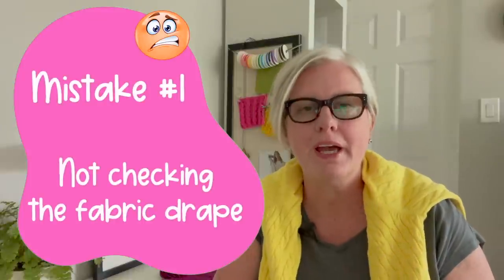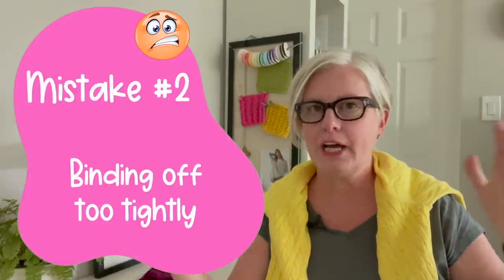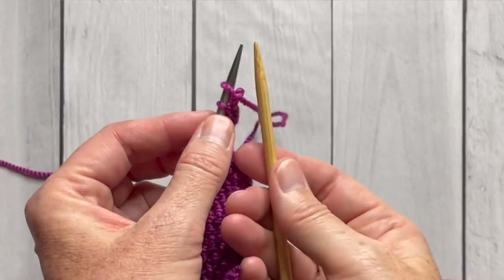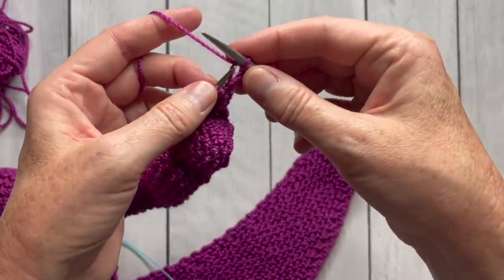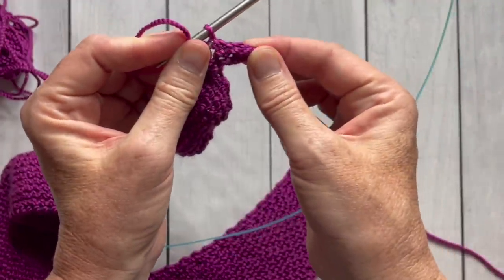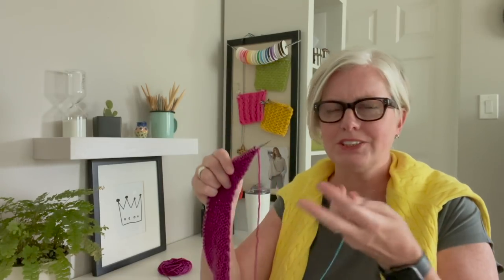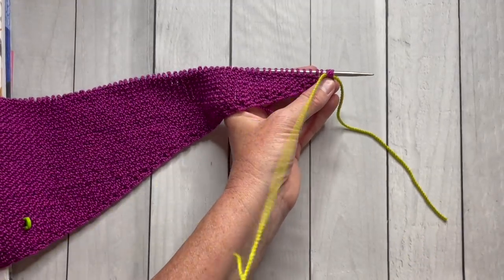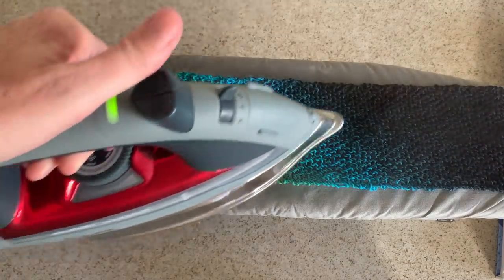5 Biggest Mistakes Shawl Knitters Make: Don't Do These!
Are you making any of these mistakes? There are lots of mistakes knitters make when creating shawl. I've rounded up the 5 biggest and most common mistakes that you should avoid to take your shawls homemade to handmade!

Common mistakes shawl knitters make include: not checking the drape of the fabric, binding off or casting off too tightly, trying to knit a shawl on straight rather than circular needles, not using lifelines, and not blocking their finished shawl.
While these mistakes are common among beginner knitters. I find that many advanced beginner and intermediate knitters make some of these mistakes as well.